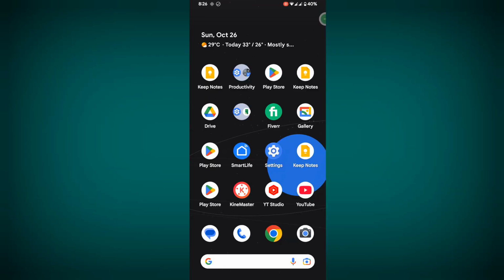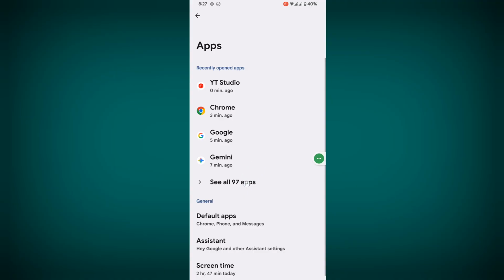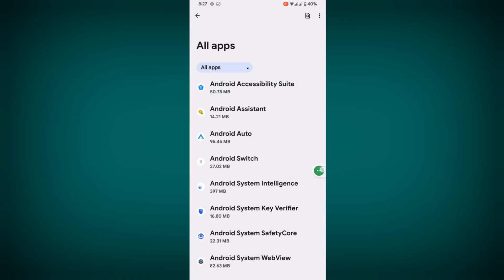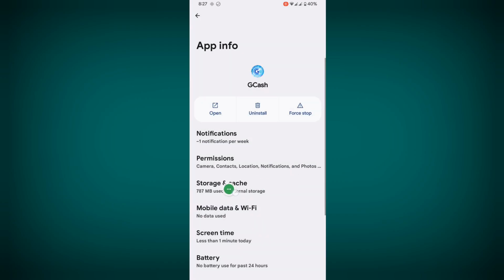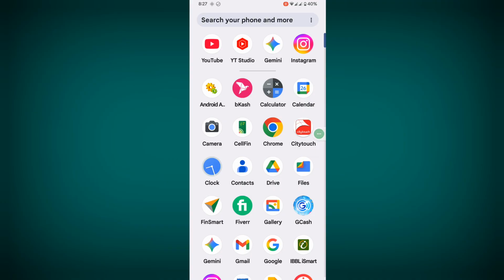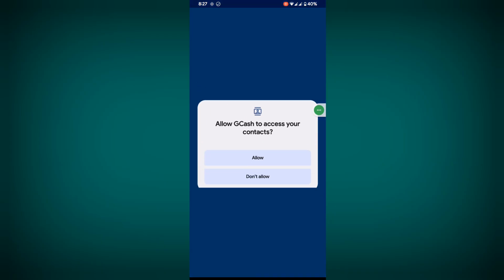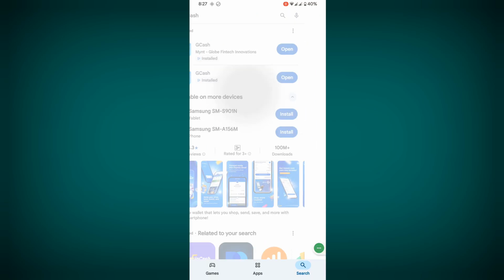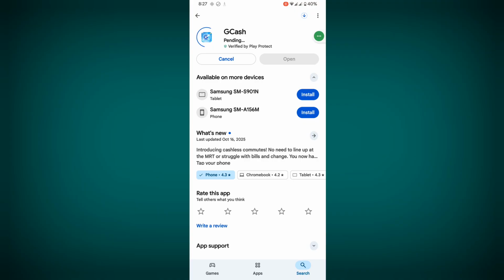how to open gcash | how to open gcash new update | how to open gcash version 5.92.3